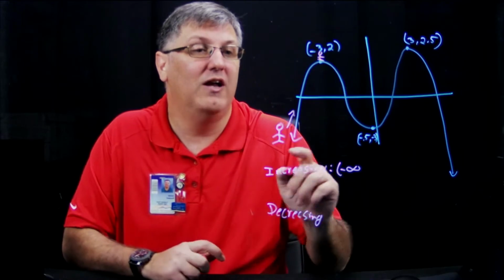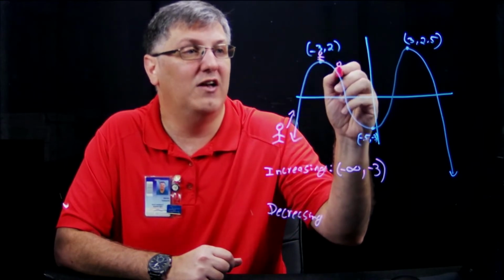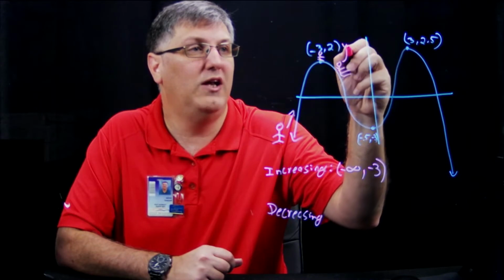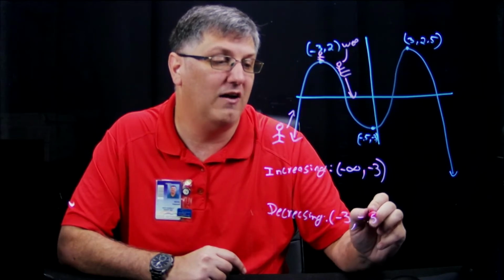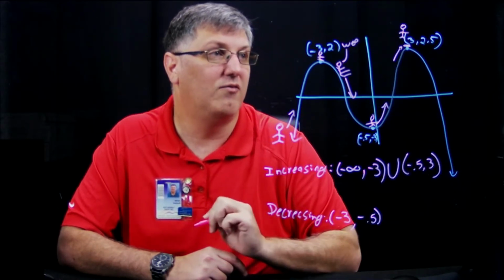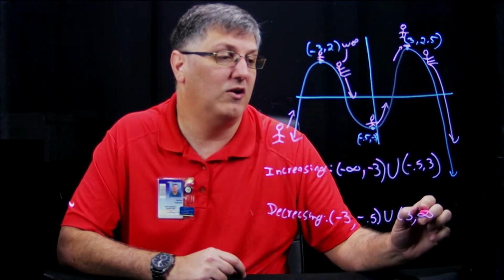Increasing and Decreasing from a Graph of a Polynomial